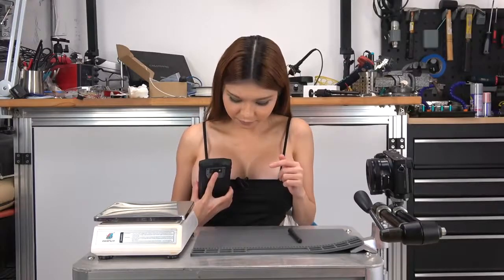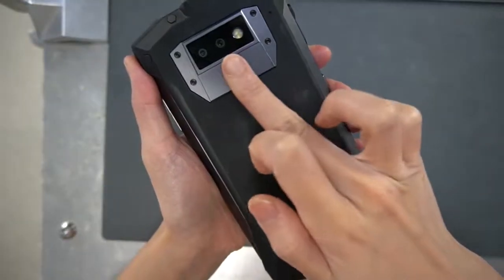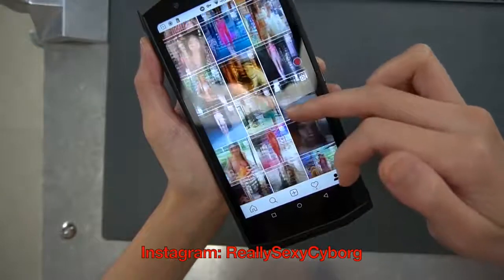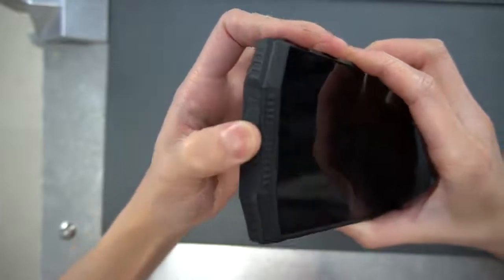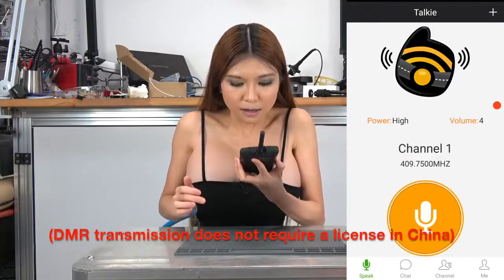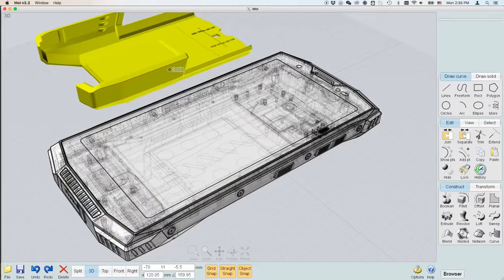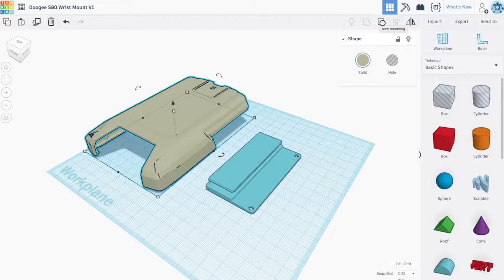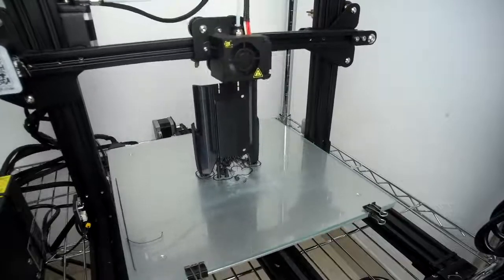Doogee S80 Most Cyberpunk Phone Ever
I review the new Doogee S80 rugged phone/DMR band radio and build a cyberpunk wrist mount for it.